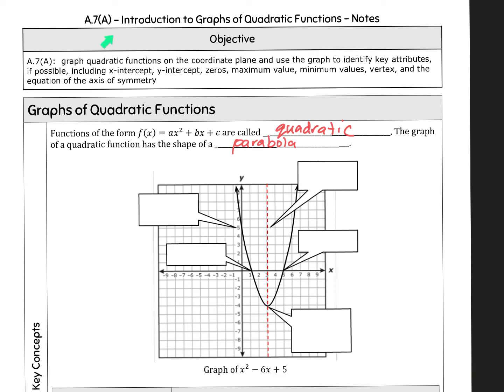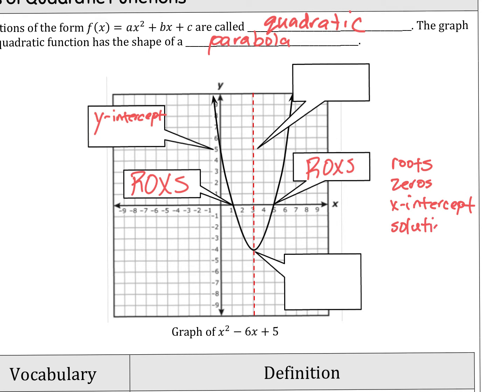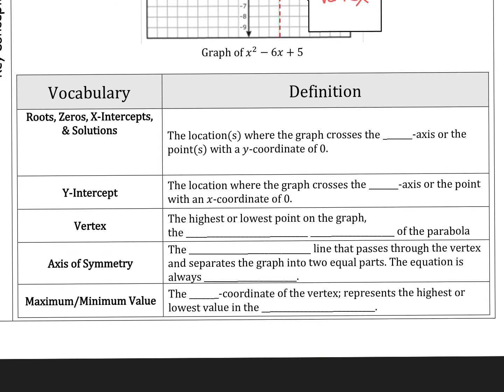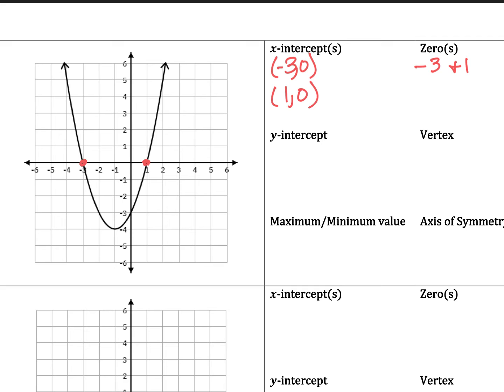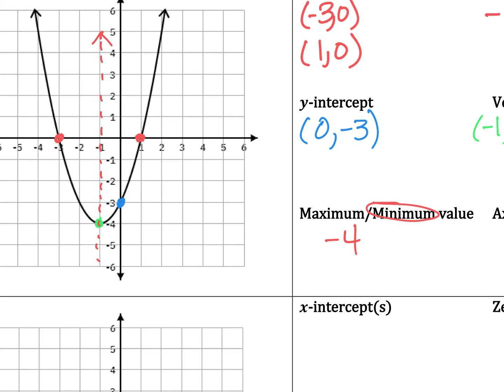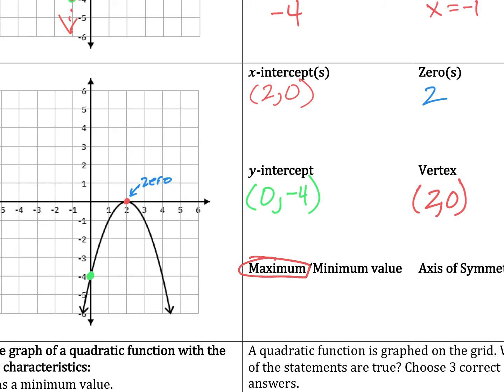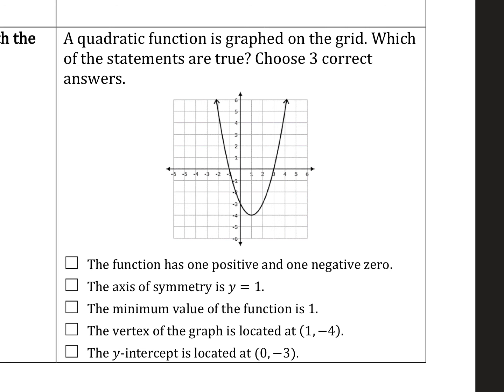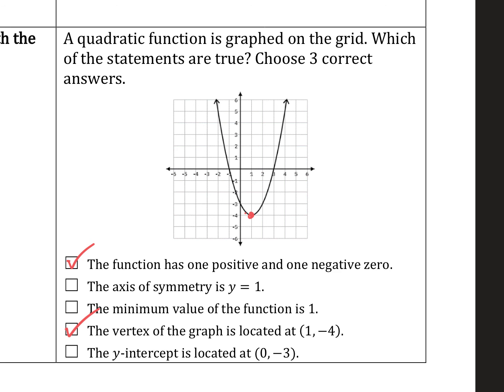7A Graphs of Quadratic Functions.mp4